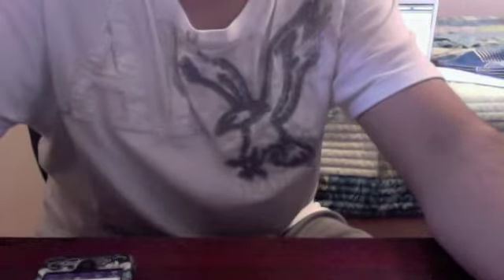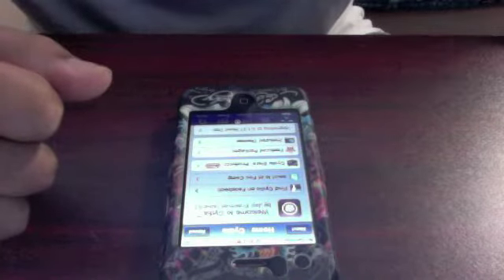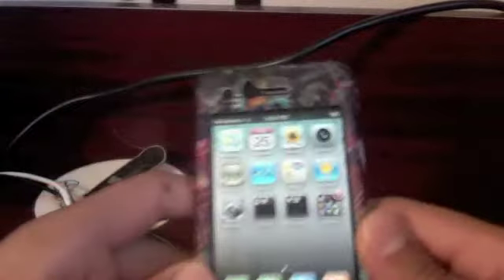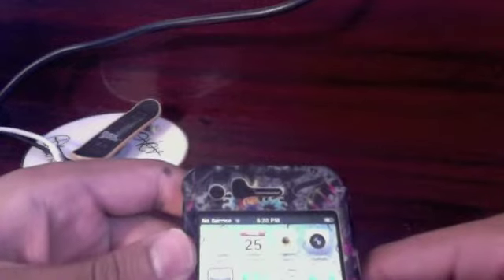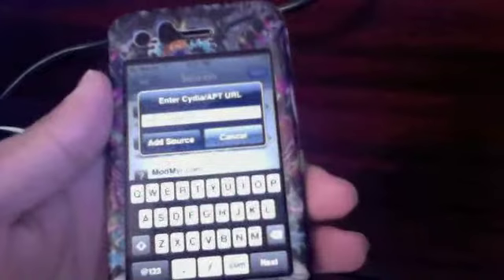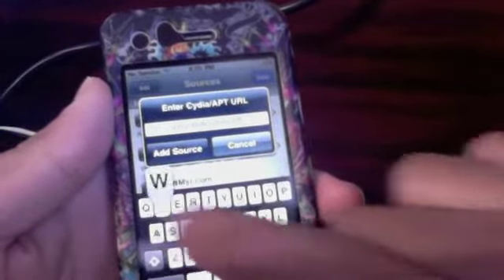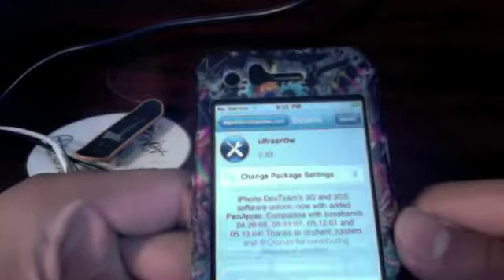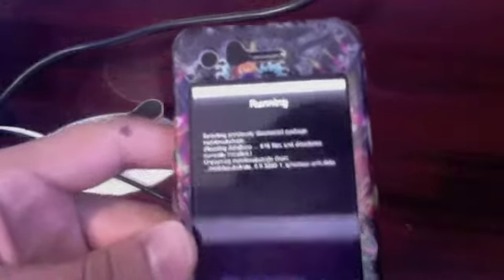how to unlcok iphone 4.0/3.1.3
Finally The Unlock Is Out For Baseband 5.12.01, 5.13.04, 5.11.07, 4.26.08

Very Fast And Easy - Follow These Steps

1. Jailbreak On Firmware 3.1.3 or 4.0

2. Open Cydia And Click The Manage Tab

3. Hit Edit Then Add This Source : repo666.ultrasn0w.com/

4. Wait For Refresh, Then Hit The Source And Install Ultras0w 0.9.3

5. Reboot And Put In Your Sim Card, If It Does Not Activate, Activate Airplane Mode In Settings Or Reboot Again.

THANKS EVERYBODY :D